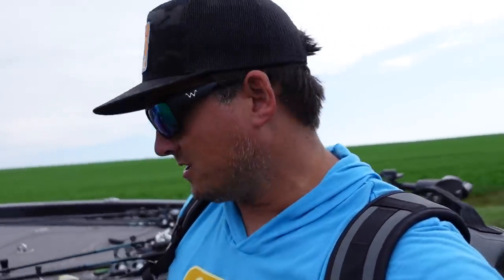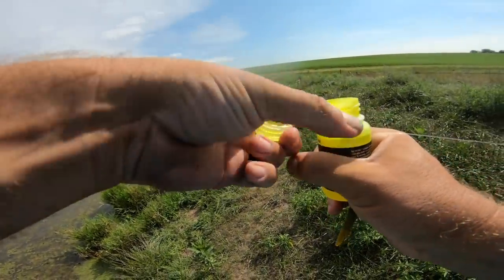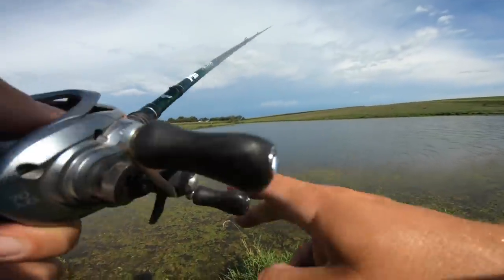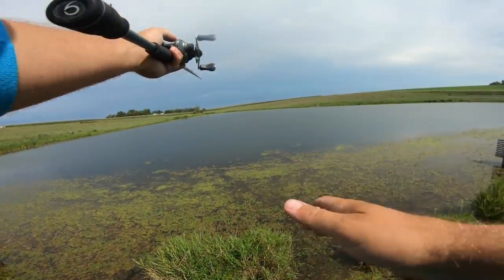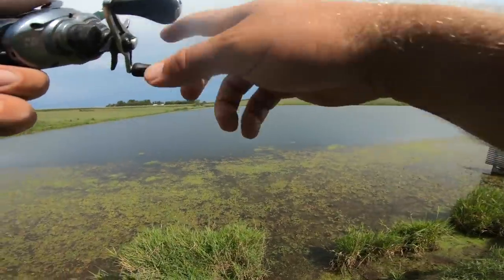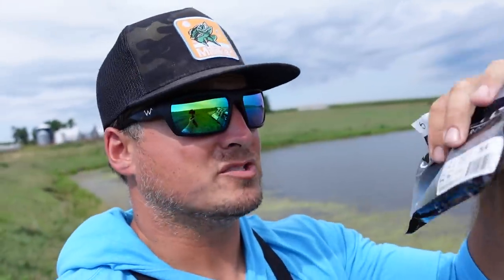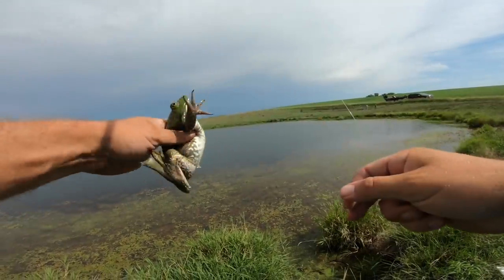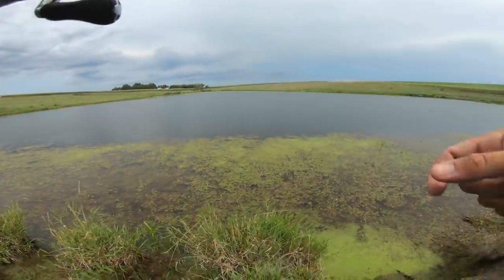Catch 15x More Fish BANK FISHING w/ This Bait!! --ULTIMATE Beginner Fishing Lure!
This is the ULTIMATE Bank fishing lure for Summer fishing!

Use "MF10" to SAVE